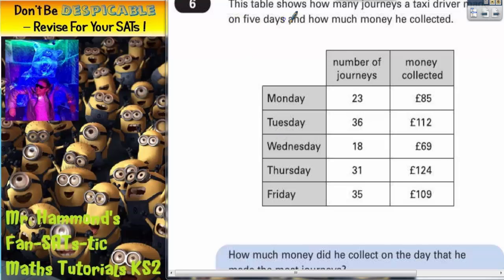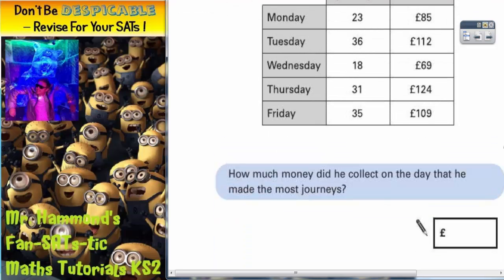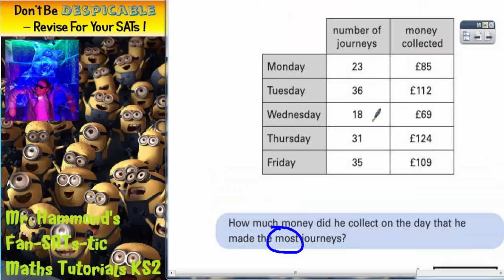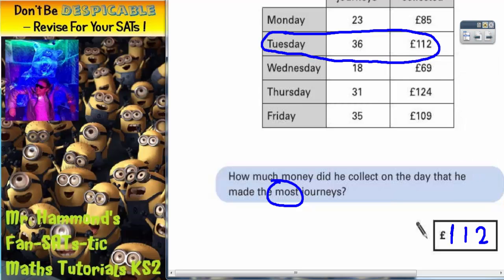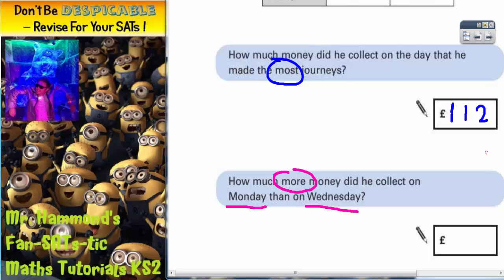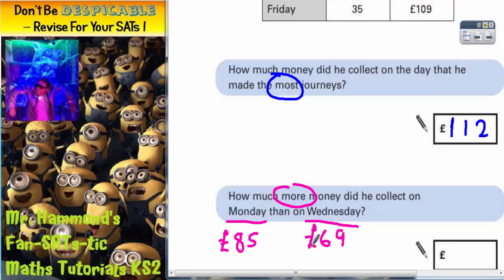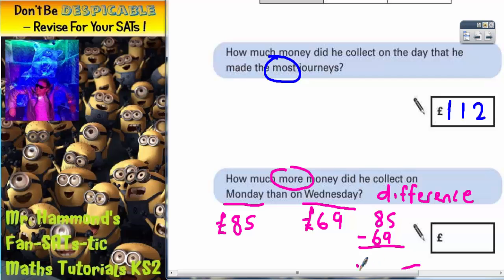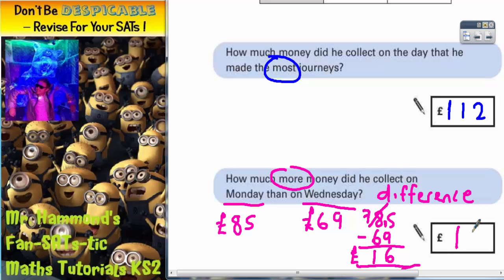Maths KS2 SATS 2003A Q6 ghammond